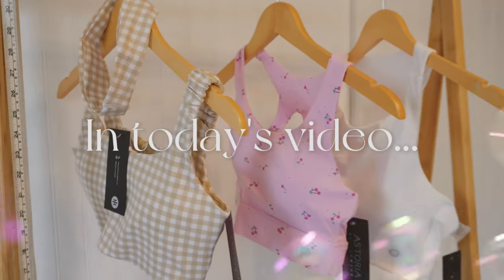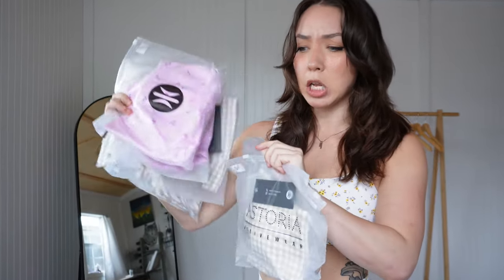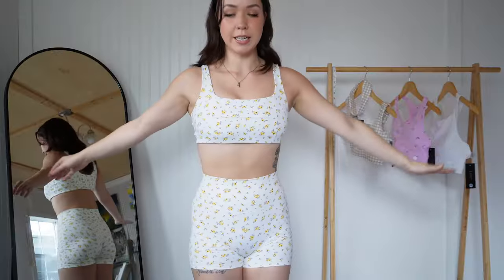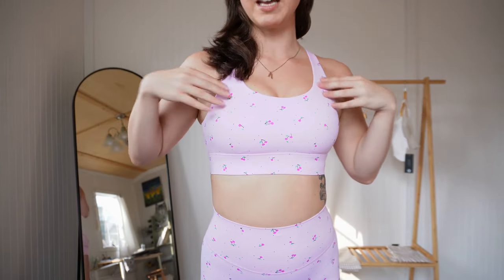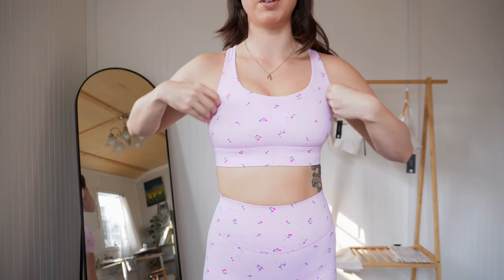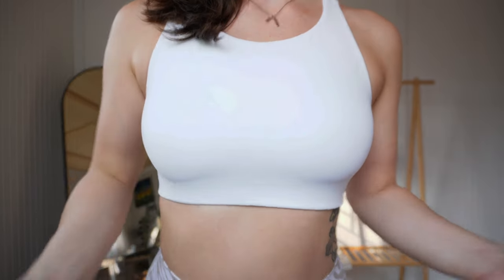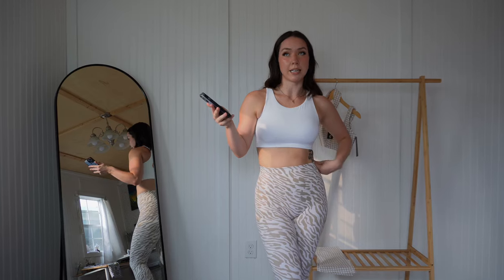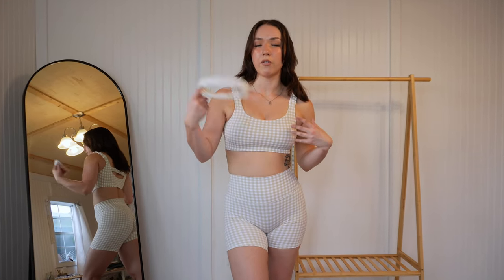Honest ASTORIA ACTIVEWEAR Try On Review | The Girliest Gym Sets 💗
Hello friends! In this video we try on different gym sets from Astoria Activewear! I have tried one set from them before and recently bought more shorts, leggings, tops and sports bra from their recent relaunch. I share my first impressions for most of these pieces, item features, sizing recommendations, and more!

This video is in no way sponsored and I am providing my own feedback and opinions on products that I purchased myself ♡

TIMESTAMPS
00:00 Preview
00:12 Astoria Activewear Intro
01:01 Not Sponsored Disclaimer
01:18 Measurements & Sizing Info
02:12 Opening the Package!
02:39 Primrose Luxe Balance Set
05:50 Cherry Luxe Blossom Set
09:18 Live Luxe Open Back Top & Balance Zebra Leggings
13:18 Luxe Balance Beige Gingham Set
15:59 Final Thoughts on Astoria Activewear

Let me know what you think of this brand & if there are any other brands you would like me to review!

My Measurements:
Bust: 37”
Waist: 29”
Hip: 38”
Thigh: 23”
Inseam: 31”
Height: 5’8”
Bra: 32DD
Weight: 148 Ibs
Body Fat: 21%
Kibbe Body Type: Soft Dramatic

Your feedback and support helps these videos to continue ♡